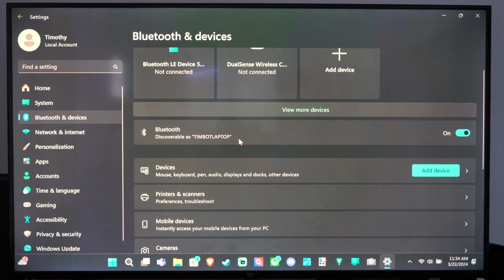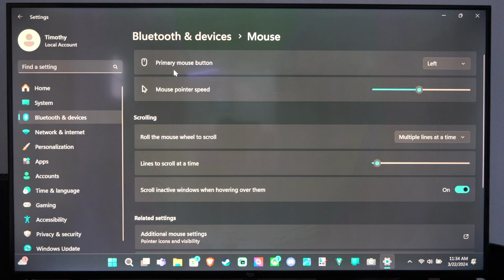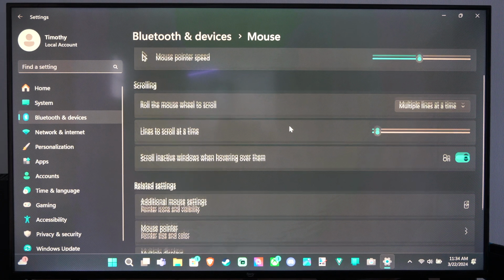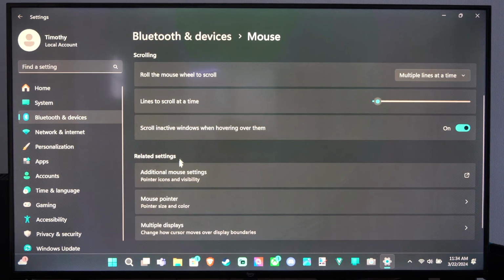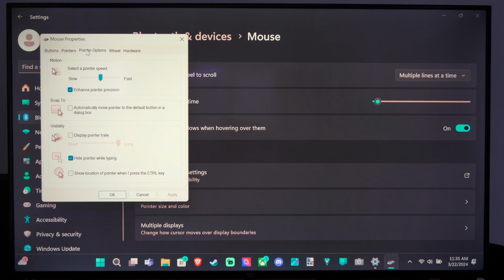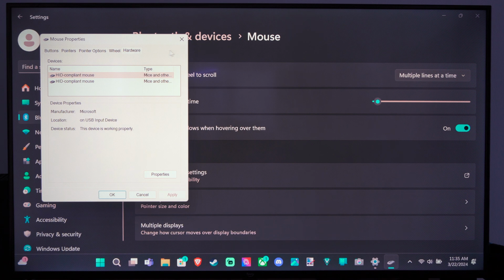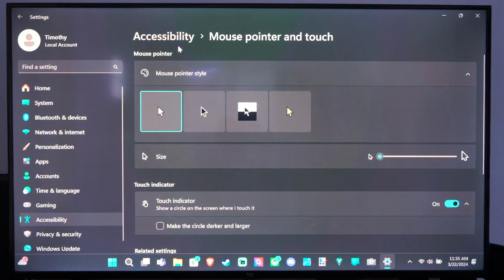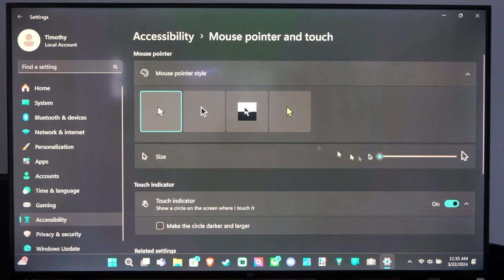How to Change Mouse Settings, Pointer Speed & Button on Windows 11 PC (Settings Tutorial)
Let’s dive into adjusting your mouse settings, pointer speed, and buttons on a Windows 11 PC. You can customize these settings to enhance your navigation experience. Here are three methods to achieve this:

Using Settings:
Open Settings.

Click on Bluetooth & devices.
Navigate to the Mouse page on the right side.
Use the “Mouse pointer speed” slider to adjust the pointer speed.

Using Control Panel:
Open Settings.
Click on Hardware and Sound.
Under the “Devices and Printers” section, click on Mouse.

Go to the Pointer Options tab.
Adjust the slider to increase or decrease the speed of the mouse pointer1.
Using Registry Editor (Caution: Editing the Registry is risky):
Open Start and search for regedit.

Browse to the path: HKEY_CURRENT_USER\Control Panel\Mouse.

Double-click the MouseSensitivity key and set the value from 1 to 20 to adjust the desired speed